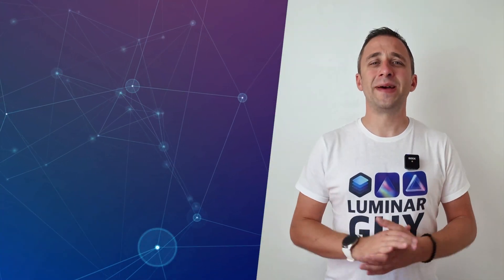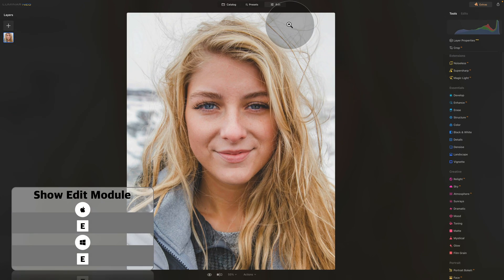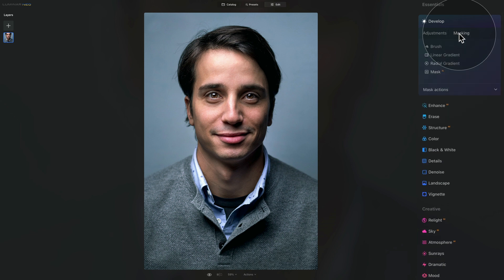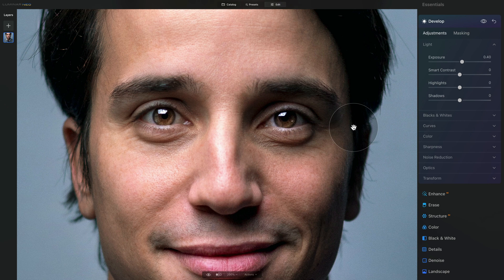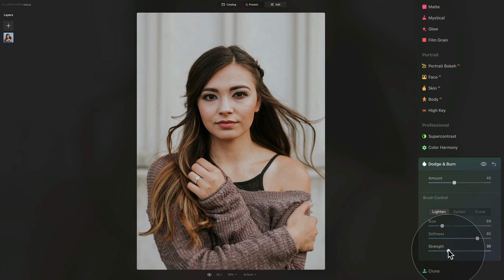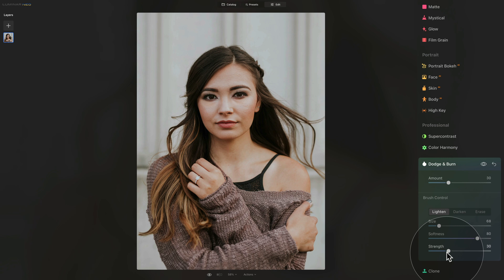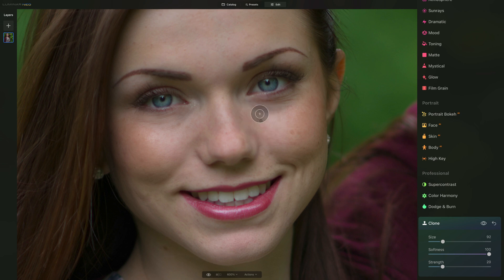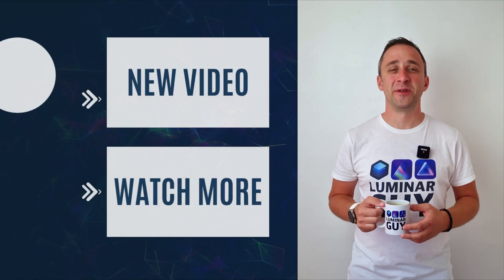How to REMOVE DARK CIRCLES in Luminar NEO (4 Methods)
Not enough proper make-up, harsh light or simple tiredness can result in dark circles under the eyes, noticeable in images. While this can sometimes be a desired look, most of the time, it’s something we try to adjust or remove. In this video tutorial, I will teach you four techniques for removing dark circles under the eyes in Luminar NEO.

In this video:

00:00 Start
00:04 Introduction
00:25 Luminar NEO Shortcut Cheatsheet
00:33 Luminar NEO Discount Code
00:55 How to Remove Dark Circles
01:28 Sample Files
01:46 Technique 1 - Face AI Tool
03:47 Technique 2 - Develop Tool
06:45 Luminar NEO Power Bundle
07:30 Technique 3 - Dodge & Burn Tool
10:28 Technique 4 - Clone Tool

Luminar NEO | Luminar | Skylum | Luminar Tutorials | Power Bundle | Clever Photographer | How to Remove Dark Circles Look | Jakub Bors